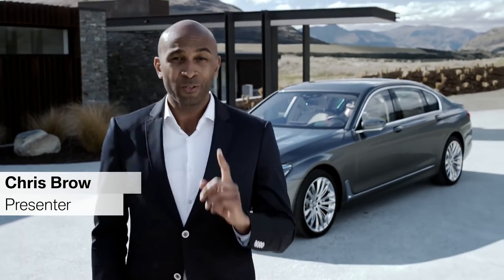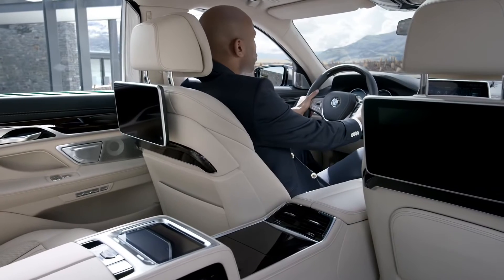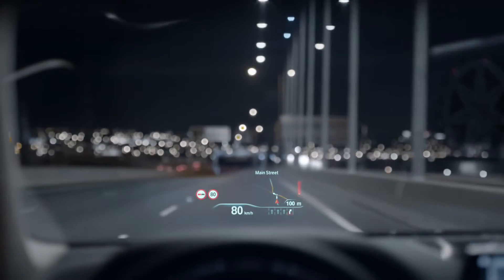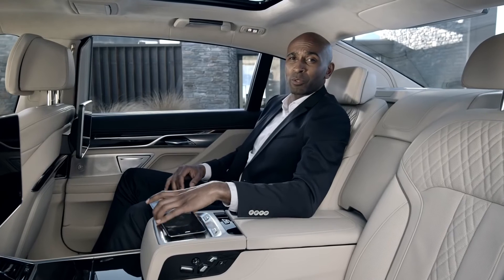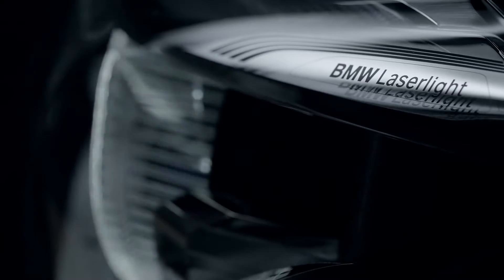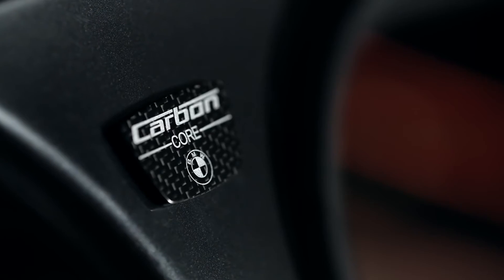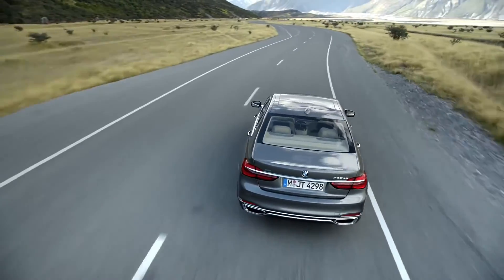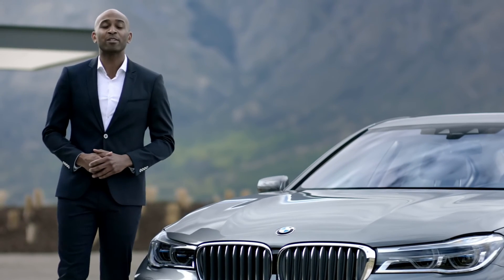Все что Вам нужно знать о функциональности BMW 7 cерии.(Английский). The all new BMW 7 Series.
В этом видео рассказывается о действии самых интересных функции нового BMW 7 series.
Ждем Вас в нашем салоне!
Смотрите больше на нашем канале!

  Также новая 7-серия станет первым в мире серийным автомобилем, который будет оборудован полностью автономной системой управления, которая создана, для того чтобы припарковать автомобиль на стоянке. Примечательно, что эта система может работать без присутствия водителя в машине.

Еще один большой технический прорыв это новый электронный ключ BMW Key, с помощью которого можно контролировать машину на расстоянии. Напомним, что подобный инновационный ключ уже используется в новом суперкаре BMW i8.

  Инженеры БМВ также оснастили новинку системами различной помощи водителю: BMW ConnectedDrive, Lane Departure Warning Assistant с активной защитой от боковых столкновений, система предотвращения столкновений при движение задним ходом, функция предупреждения кросс-трафика. О многих новых новинках рассказывается в этом видео.(Англ).